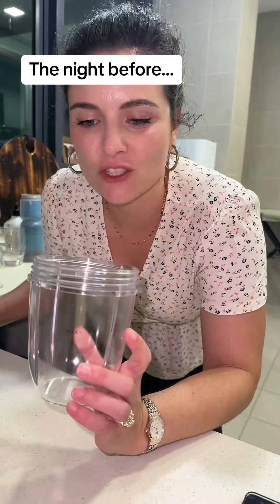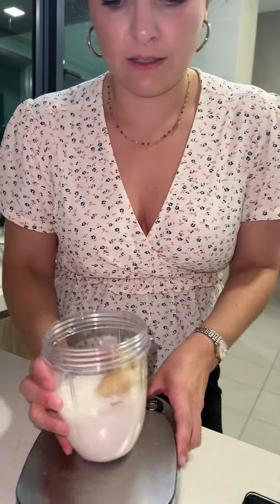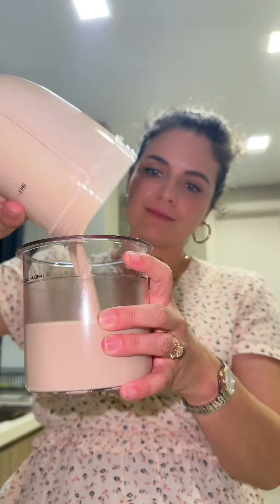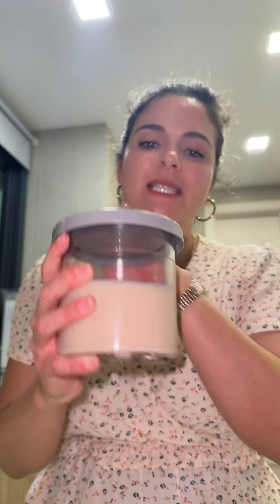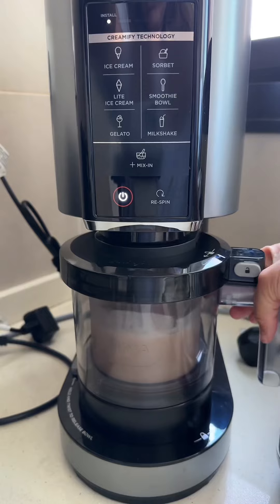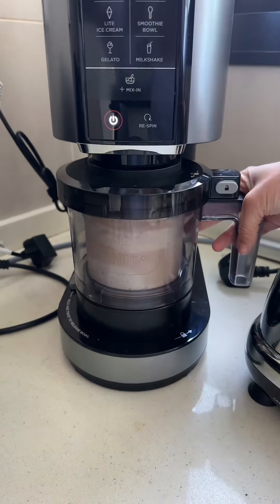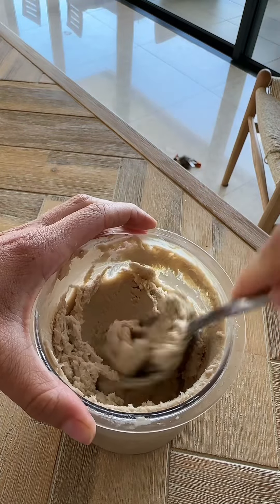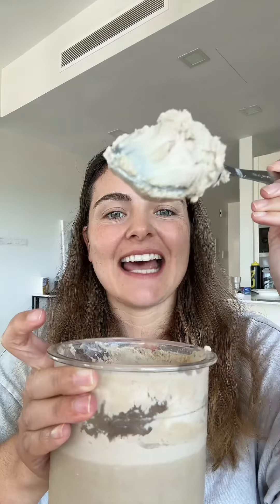Trying the Ninja creami for the first time!